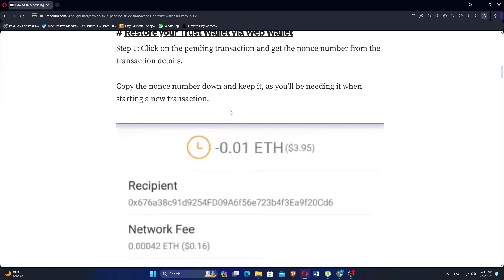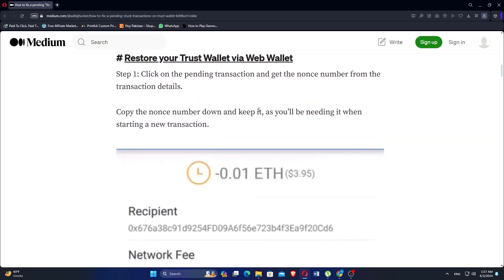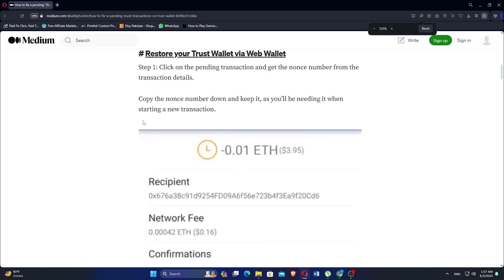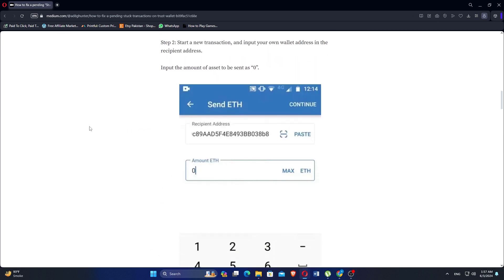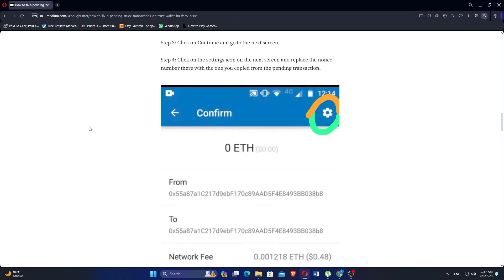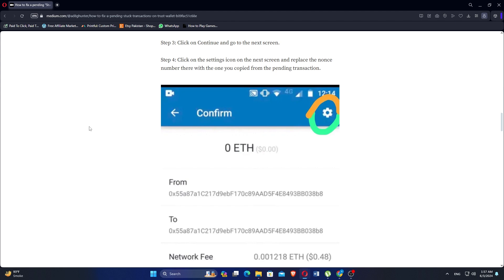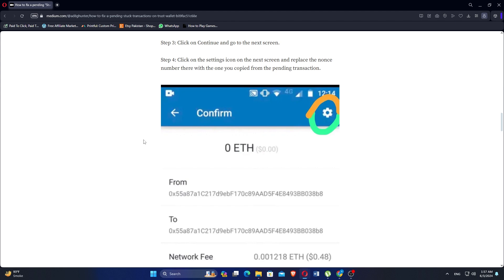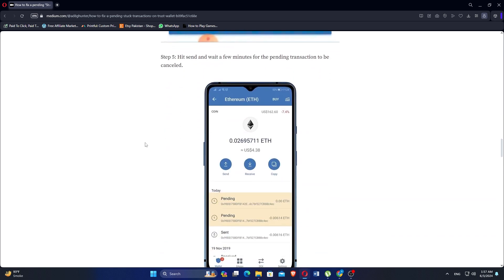HOW TO FIX TRUST WALLET TRANSACTION PENDING (2024)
In this tutorial, you will learn HOW TO FIX TRUST WALLET TRANSACTION PENDING... Just Make Sure to watch the video till the end to get the most out of it.